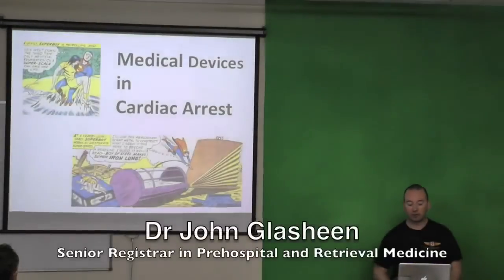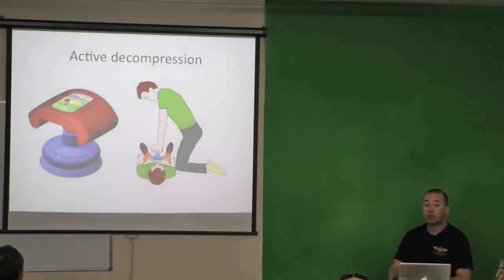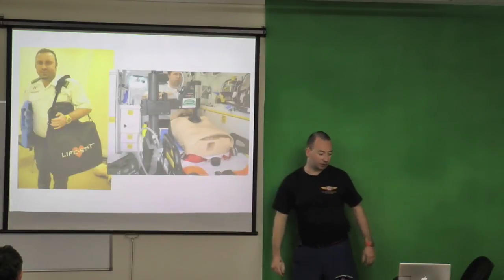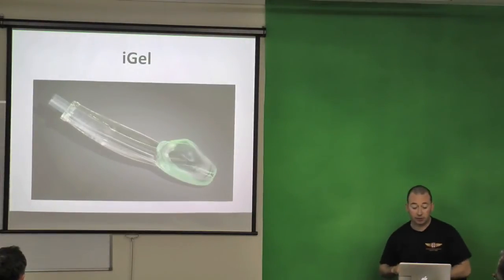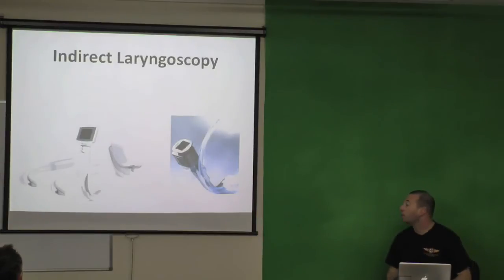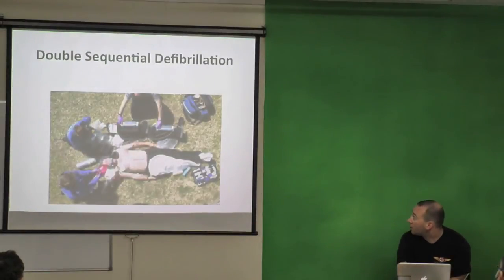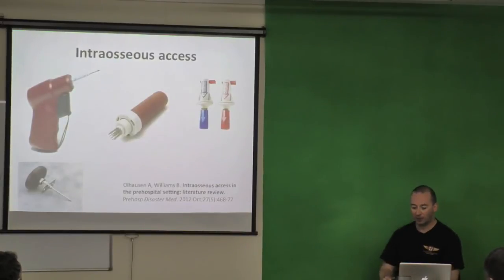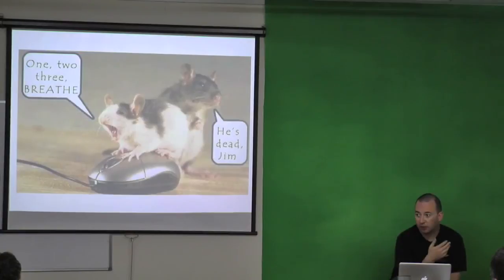Prehospital Cardiac Arrest Technology by Dr John Glasheen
GSA-HEMS Clinical Governance Day 22nd May 2013
Dr John Glasheen presents the State of the Art in prehospital cardiac arrest technology